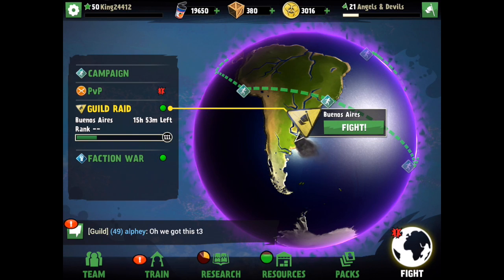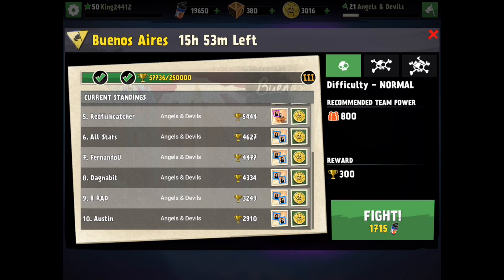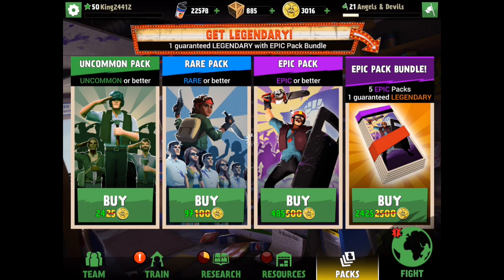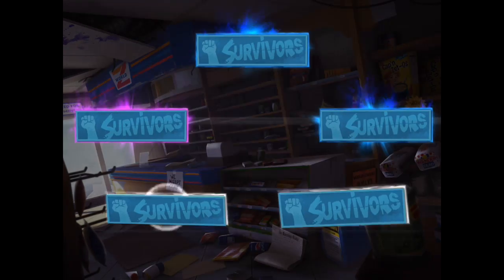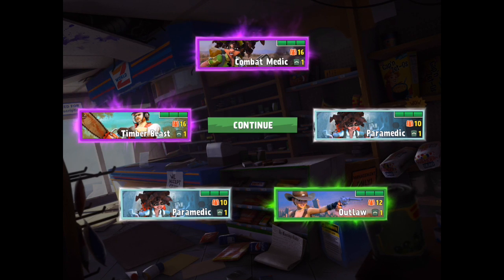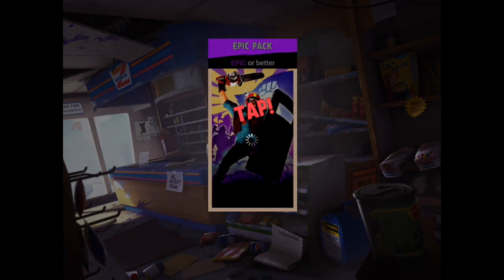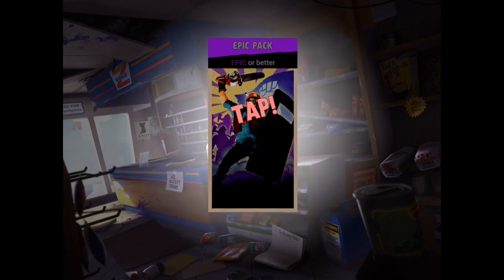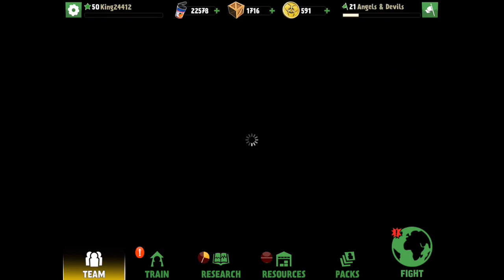World Zombination 5 epic pack opening 2 legendary troops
World Zombination Legendary Pack buy| World Zombination 2500 coins 5 epic packs to win 2 legendary units! which ones though!